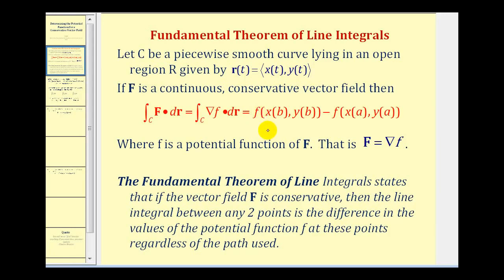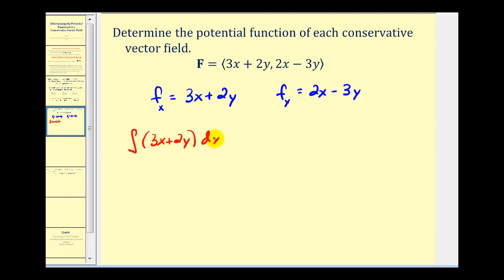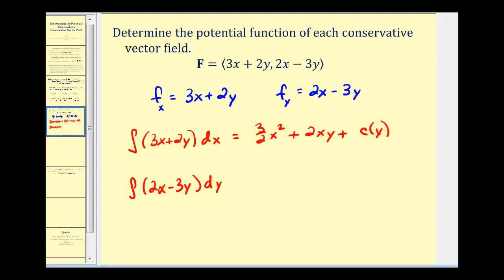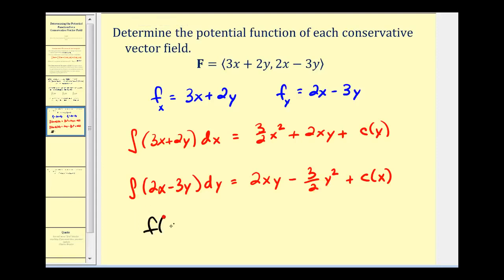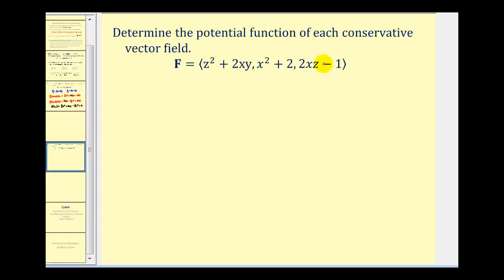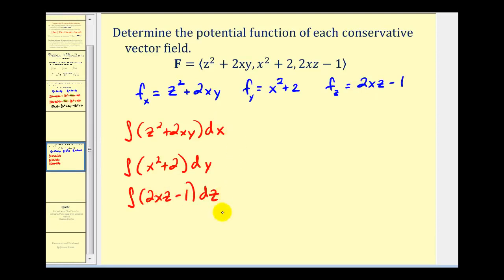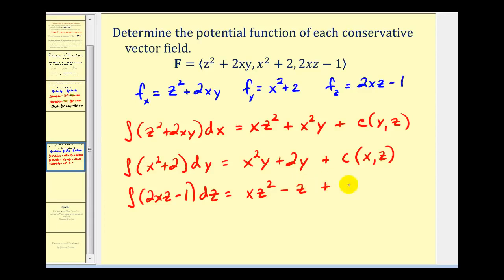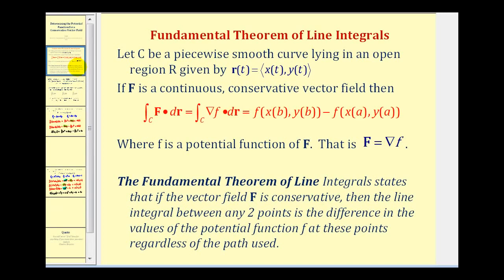737 Determining the potential function of a conservative